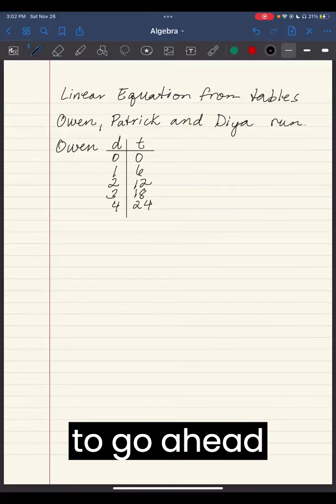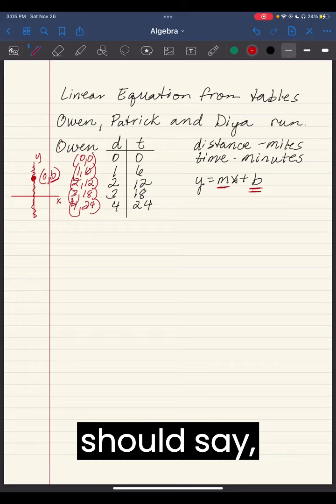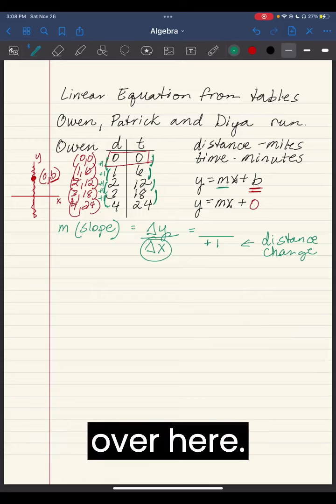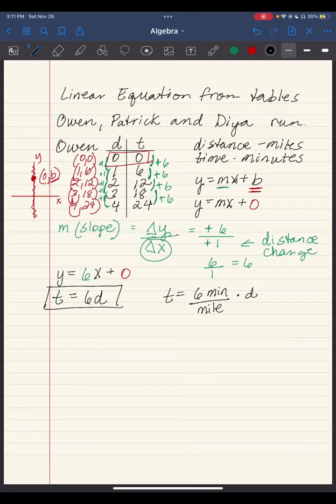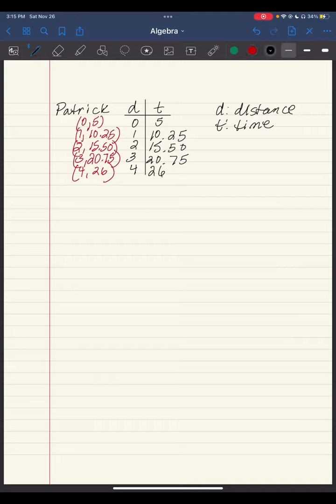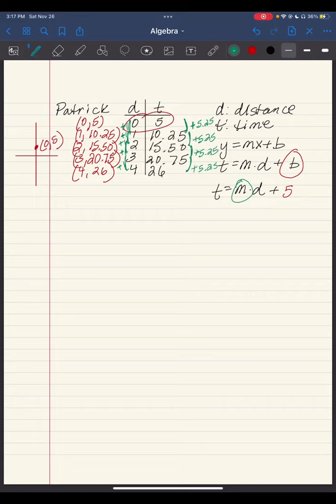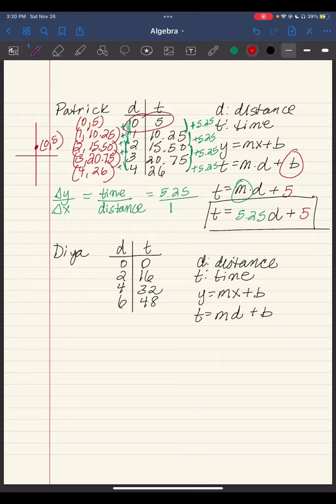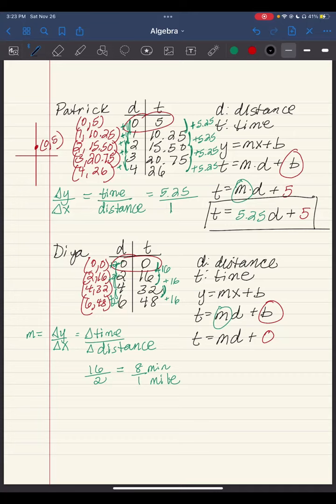Linear Equations From Tables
Algebra 1
Linear Equations
Tables